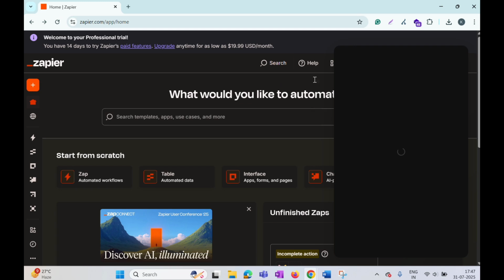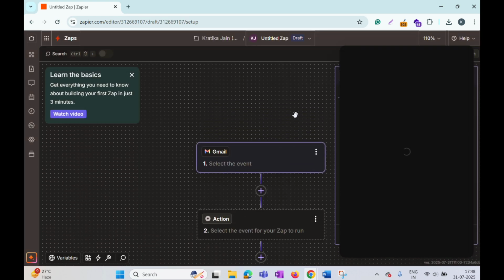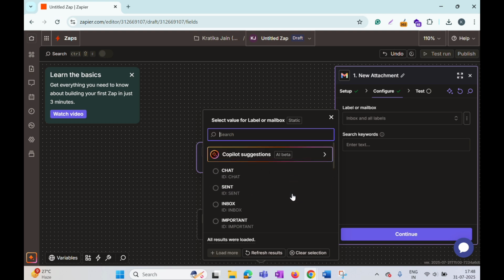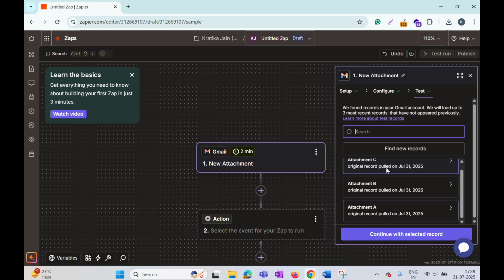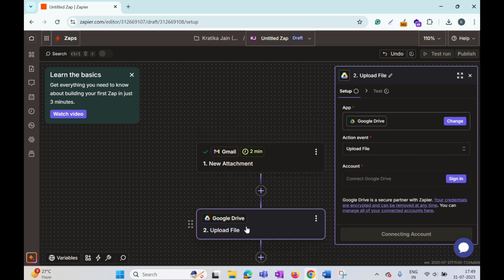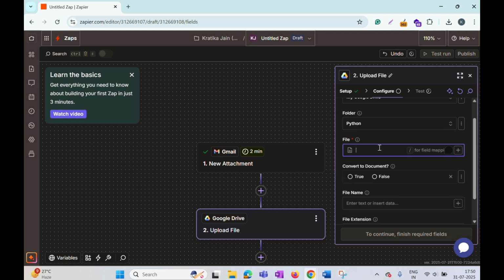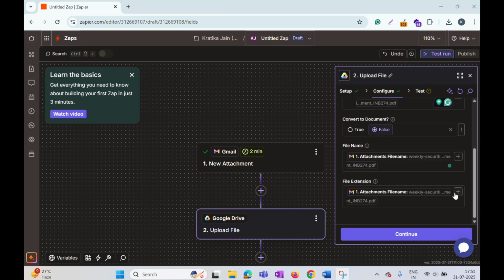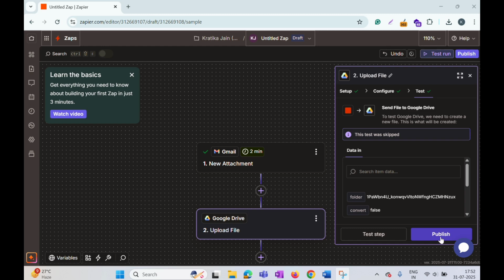How to Organize Email Attachments with Zapier Effortlessly | Automate Your Inbox:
Tired of searching through cluttered inboxes for important files? In this video, you'll learn how to use Zapier to automatically organize and save email attachments—no manual downloads, no wasted time. Whether you're a freelancer, business owner, student, or part of a remote team, this easy automation can transform the way you manage digital documents.

We’ll guide you step by step through setting up a Zap that detects incoming emails with attachments and routes those files directly to cloud storage like Google Drive, Dropbox, or any other service you prefer. You’ll also see how to create custom folder structures, label files based on email content, and keep everything tidy without lifting a finger.

Here’s what you’ll learn:

How to connect Gmail or Outlook to Zapier

How to build Zaps that detect and handle attachments

Tips for organizing files by sender, subject, or date

Ways to integrate your workflow with other tools like Slack, Notion, or Airtable

Pro tricks to prevent duplicates and manage large volumes of files

This automation not only saves time but ensures you never lose track of contracts, invoices, presentations, or project materials again.

Whether you're just starting with automation or looking to streamline your workflow further, this tutorial will empower you to take control of your email chaos and boost productivity.

Unlock the power of automation and get your inbox working for you. Watch now and start automating with ease!